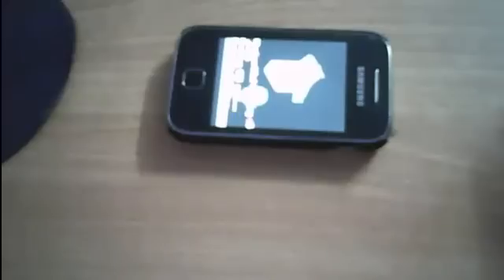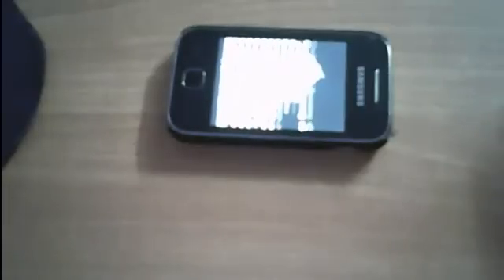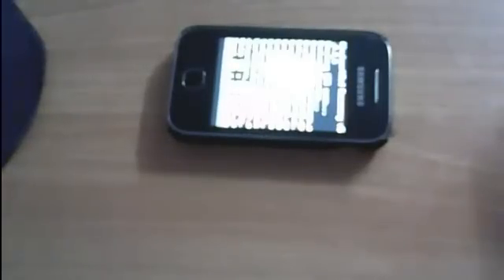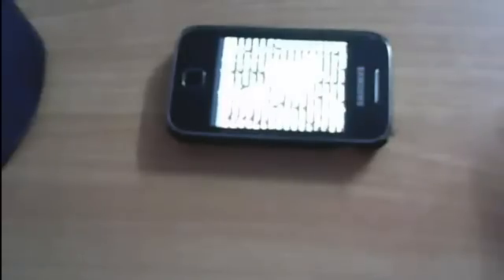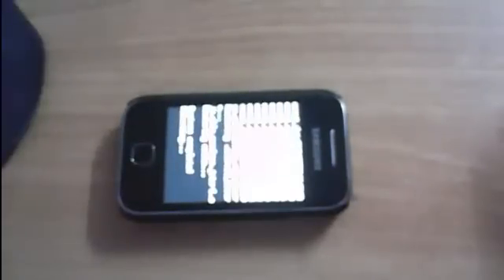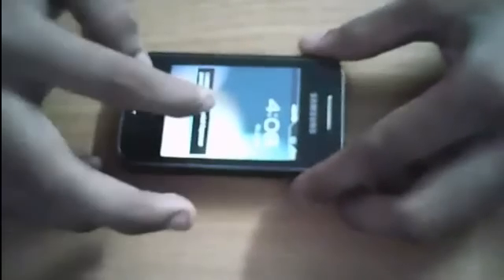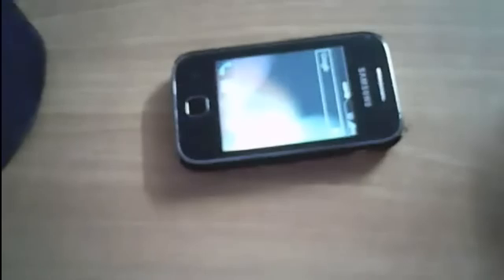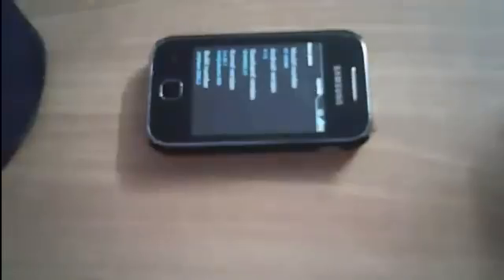Ics or Jb for galaxy y installation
In this video i have showed the full instatallation of ics or jb on galaxy y to just follow each steps carefully and then proceed as wrong step may brick your phone
To download the